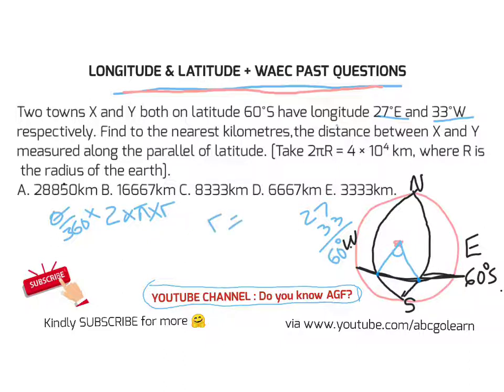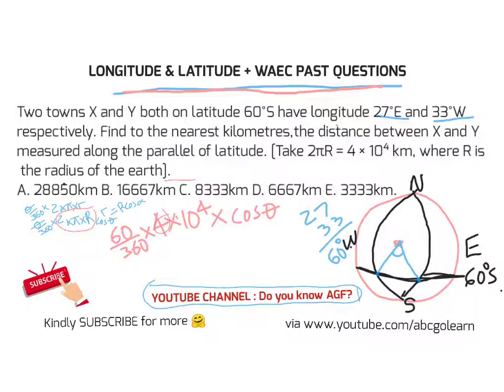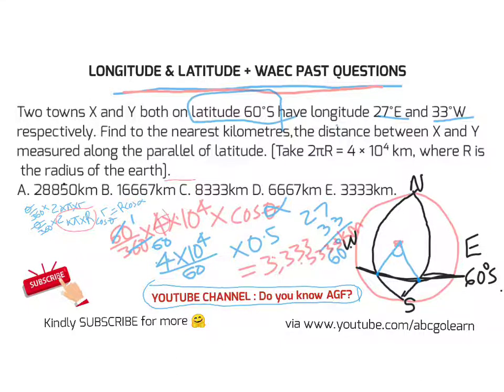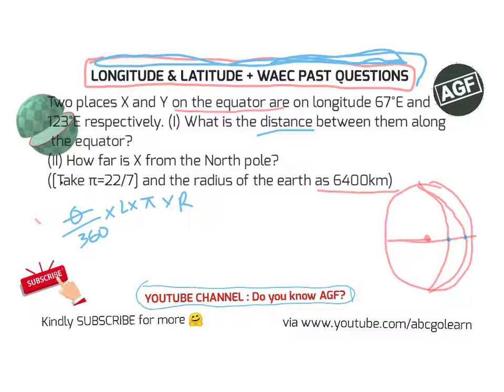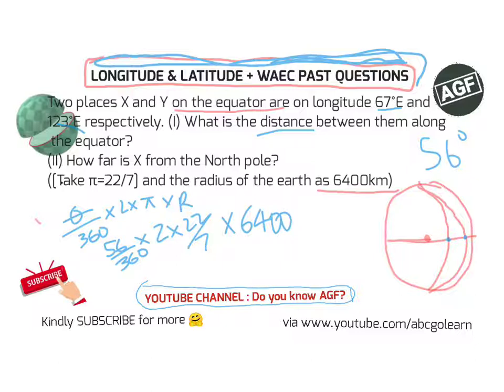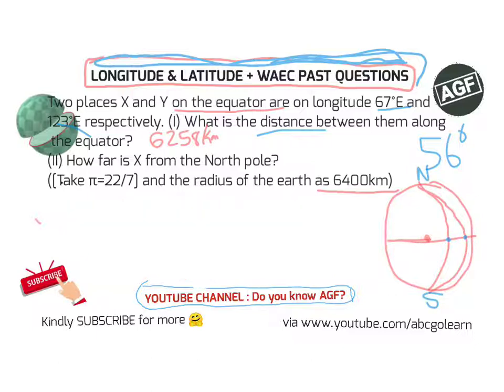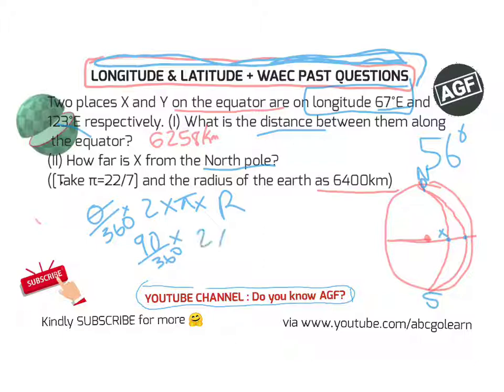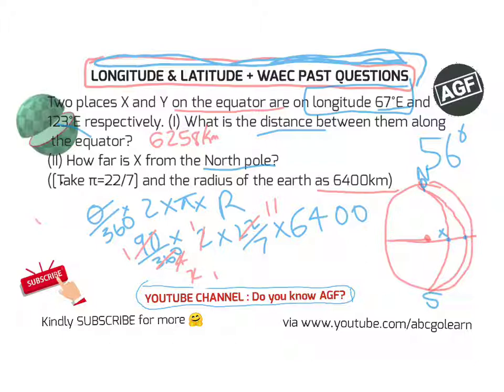Longitude and Latitude Mathematics (Fully Explained)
Longitude and latitude Mathematics understanding is very important to locate points, distance, even time and average speed required to get to a location on the globe i.e the earth.😎 Students, e.g WAEC, NECO, Jamb kids often experience difficulties with this mathematics topic. Now, Let's fully explain longitude and latitude Mathematics.🤗

Also contains longitude and latitude solved examples gotten from Waec Mathematics Past Questions- an examination done by west African senior secondary school students (ss3).